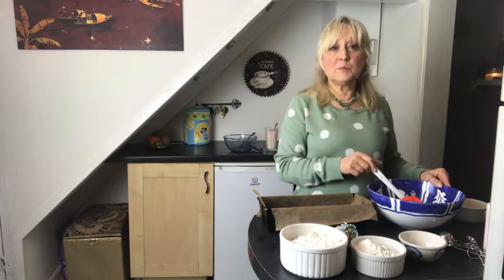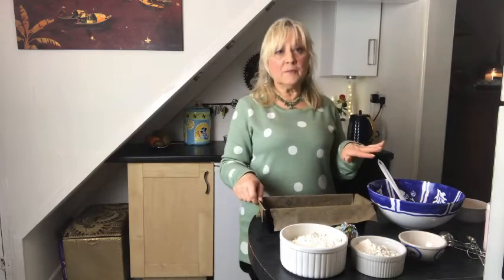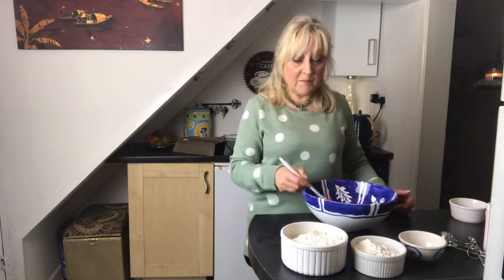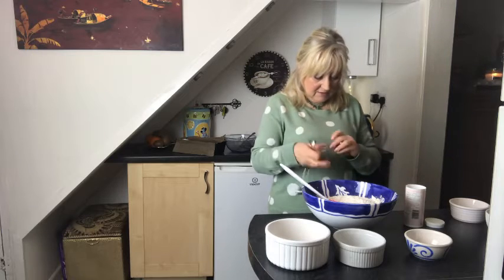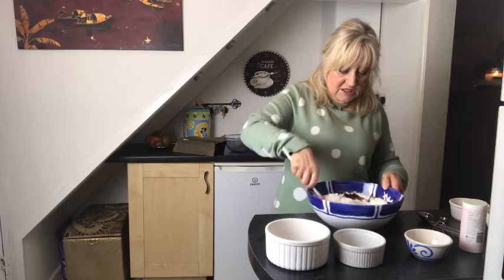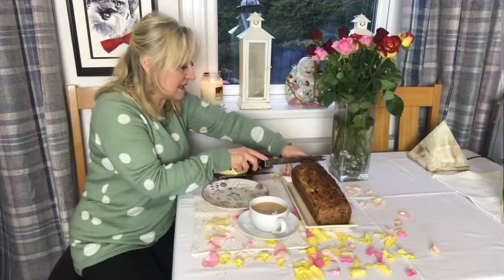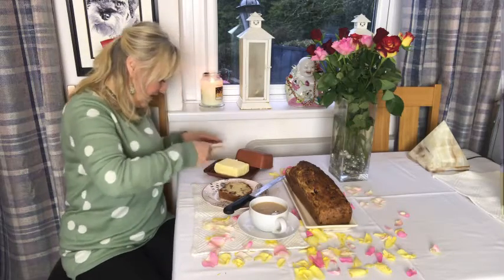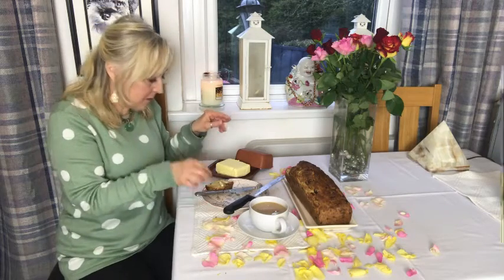Cranberry date & coconut 🥥 loaf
This weeks video is of a variation on your Fruit loaf 🍞
It’s simple to make and tastes so delicious !
You could add more sugar to make it sweeter but I tried  not to add too much sugar !
Try it still warm with melted butter!  yum 😋
Or you could spread some cream cheese over to make it different !
You go quite decadent and try it with Nutella .
I will leave you to decide 💕